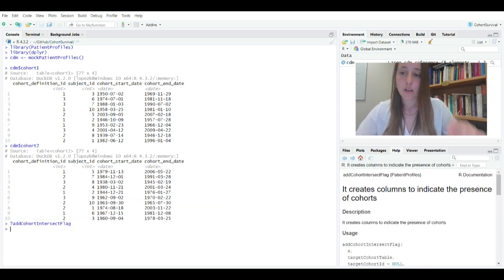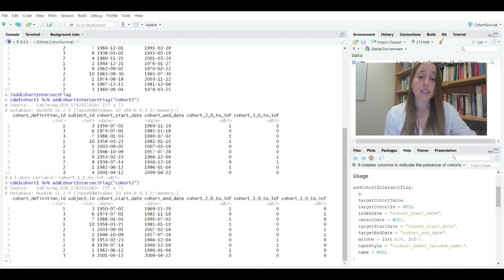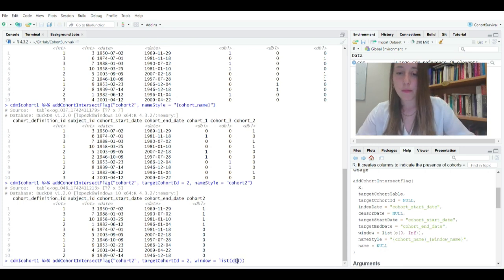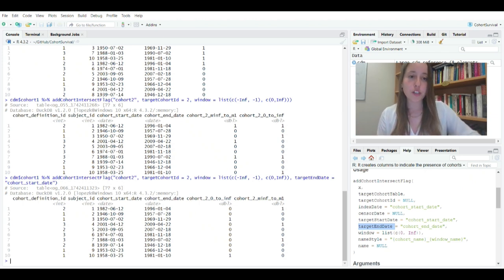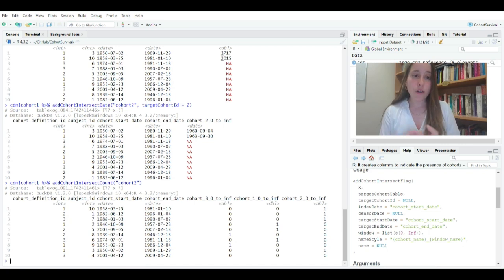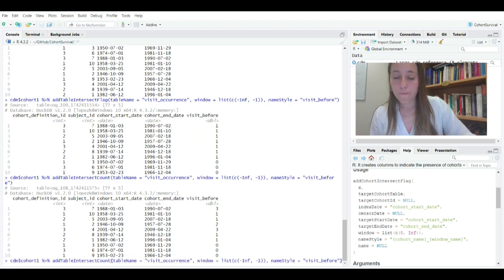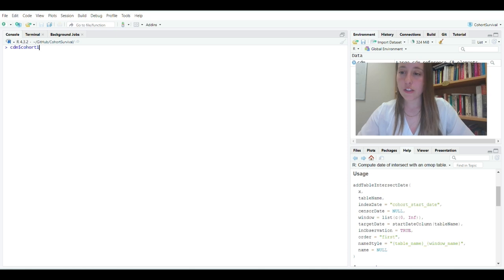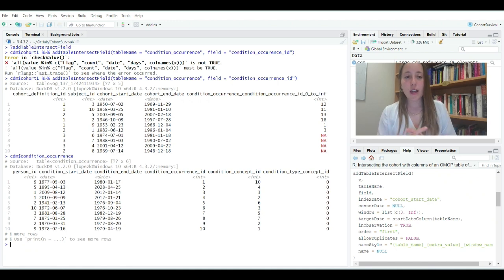PatientProfiles: identify characteristics of patients in the OMOP CDM (Part 2) | OxInfer Tutorials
Chapters:
00:00 - 00:30 - Intro
00:31 - 01:01 - Setup
01:02 - 08:47 - addCohortIntersect functions
08:48 - 14:11 - addTableIntersect functions
14:12 - 15:02 - addConceptIntersect functions
15:03 - 15:20 - Outro